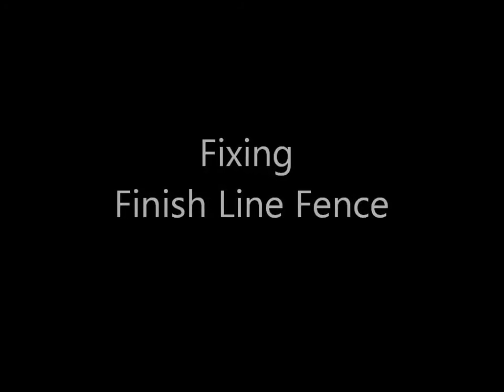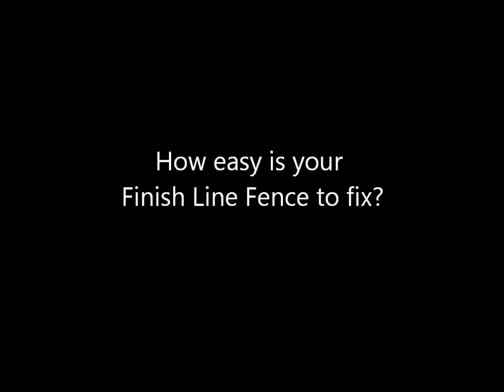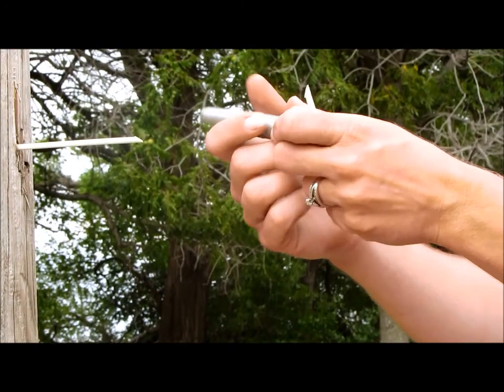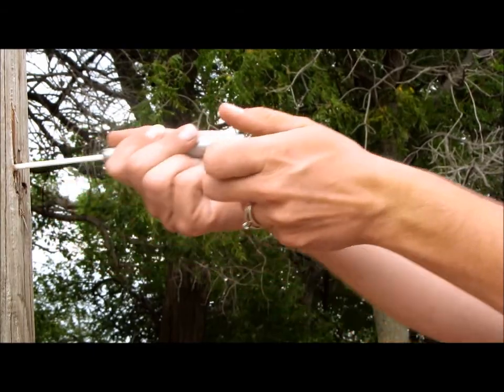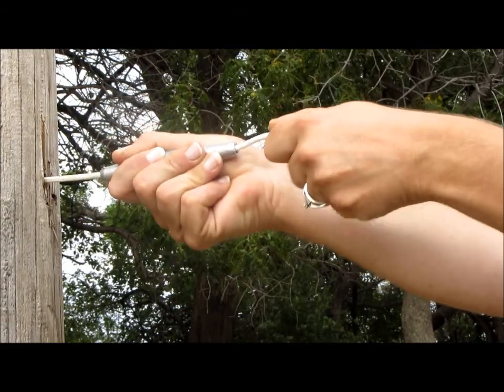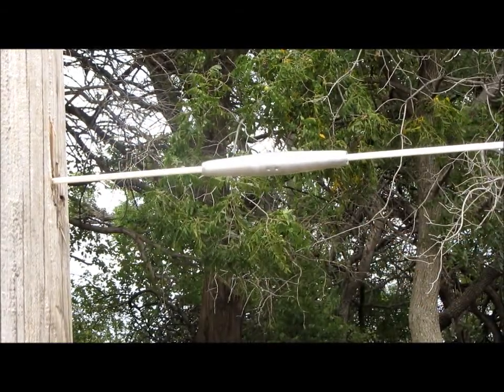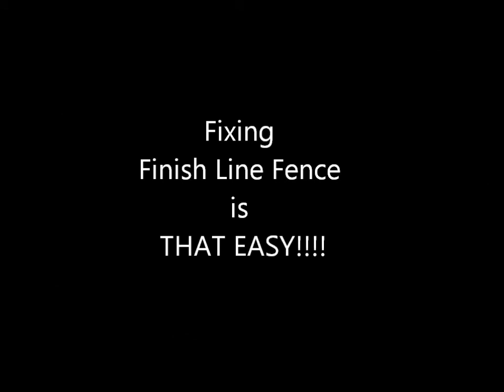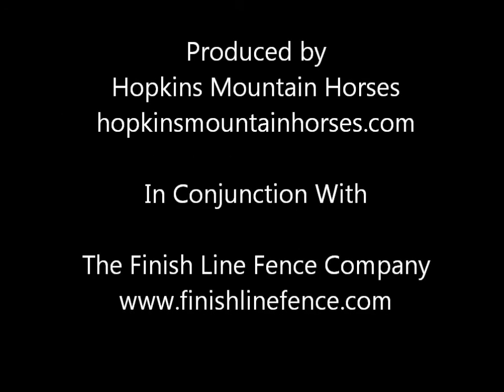Fixing Finish Line Fence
Fixing Finish Line Fence is THIS EASY!